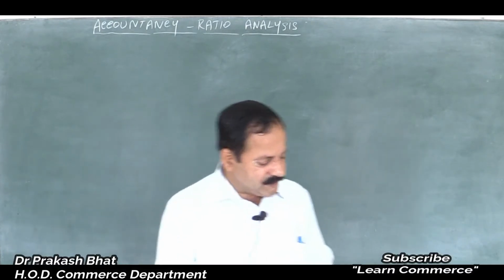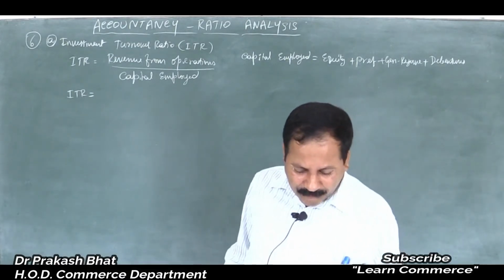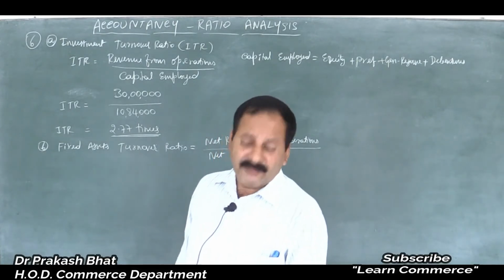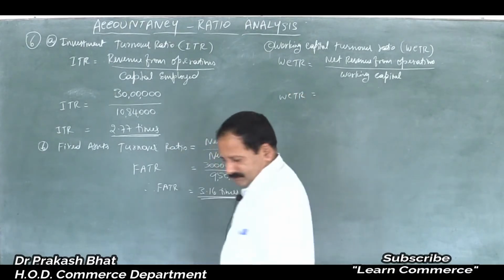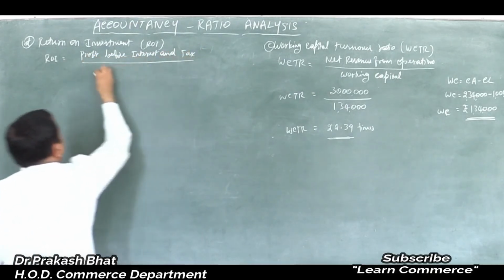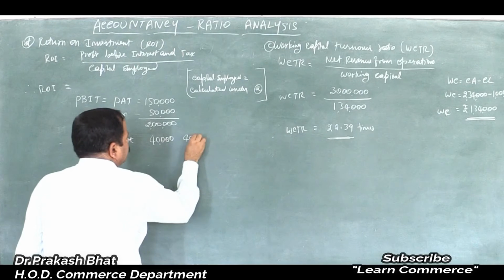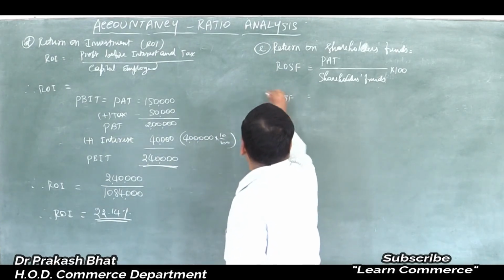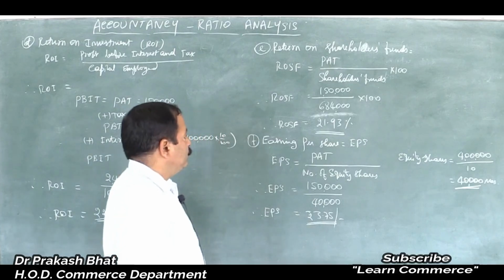Ratio Analysis Problem (12) | Class 12 Accountancy online class | 2nd PUC commerce online classes